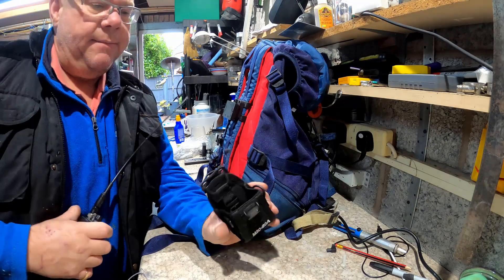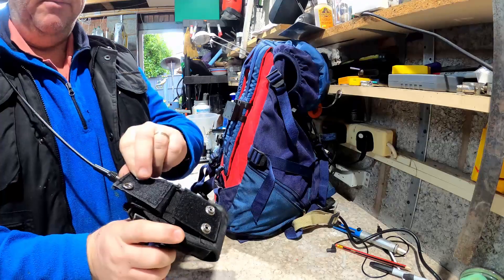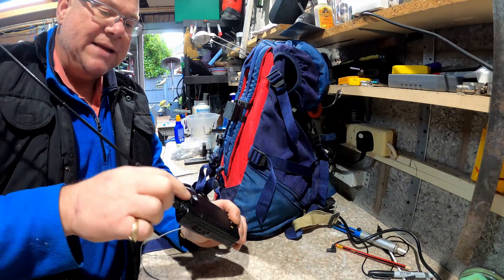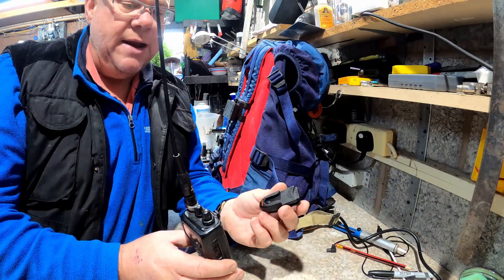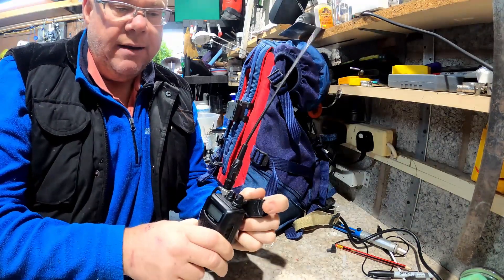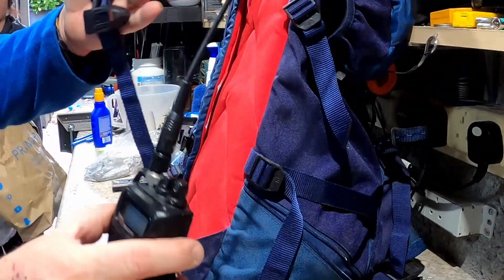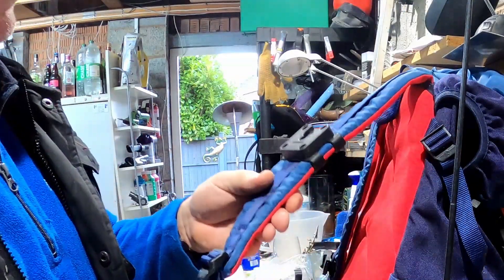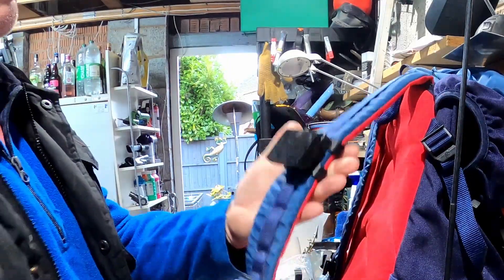Accessories for your Amateur (Ham) Radio HT (Handy Walkie Talkies)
Very quick video showing a couple of cheap extras you may want as "stocking fillers for Xmas"

It seems that putting the ebay listing page in the video is still not good enough for some people so here are the links as well. Some people just want everything doing for them!!

Belt clip